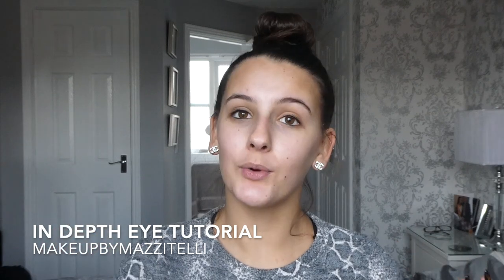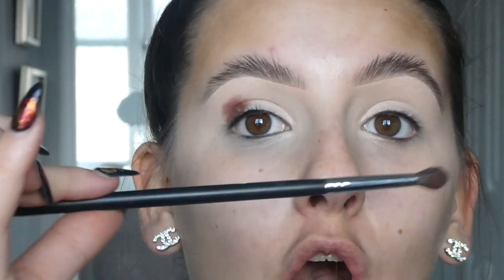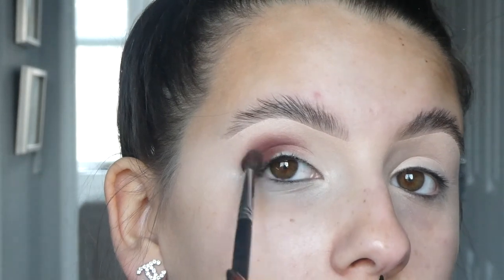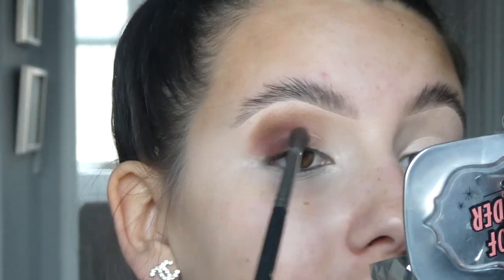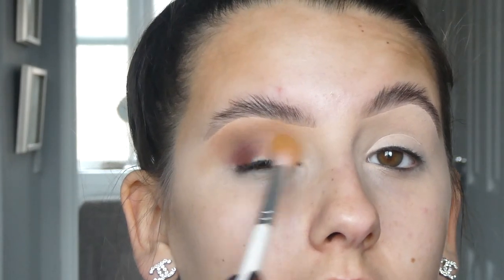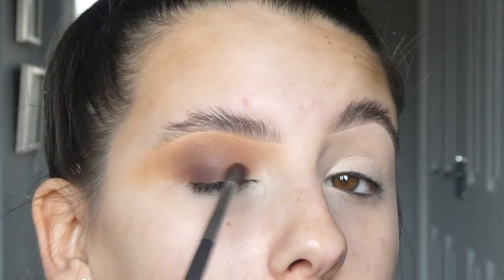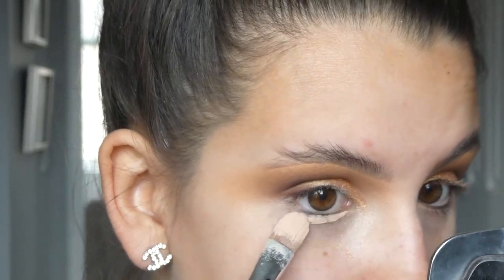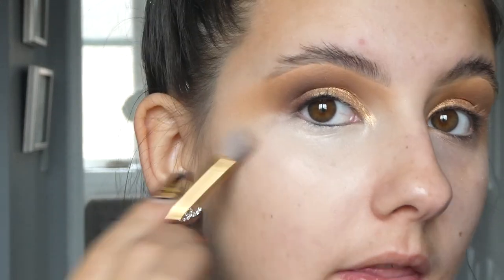IN DEPTH EYE TUTORIAL FOR BEGINNERS \\ EASY EYE MAKEUP \\ TUTORIAL FOR BEGINNERS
Hey everyonee❤️

Product list
soap brows
plouise base shade 2
mmmmitchell x beautbay palette
peaches and cream most wanted pigment
inglot gel liner 77
peaches and cream No 22 lashes
inglot blush 33
anastasia beverly hills amrezy highlighter
primark spice lip liner
plouise holla gloss